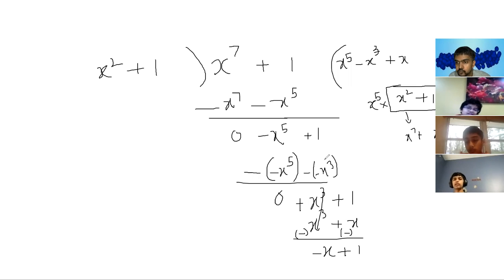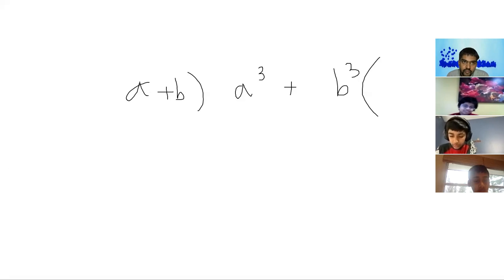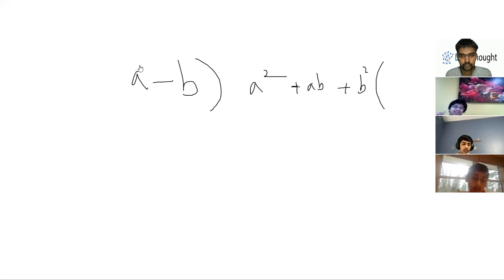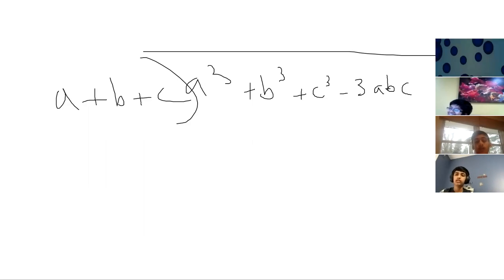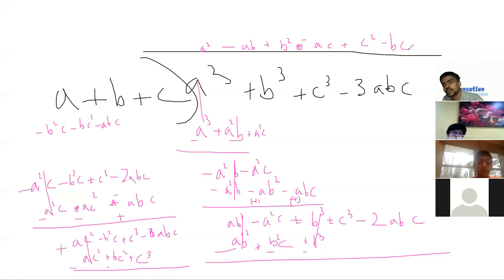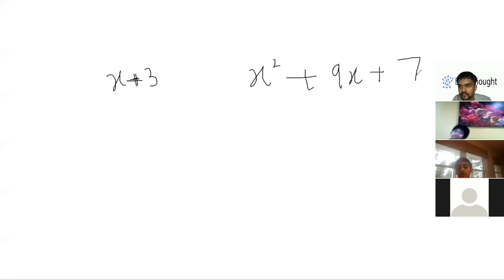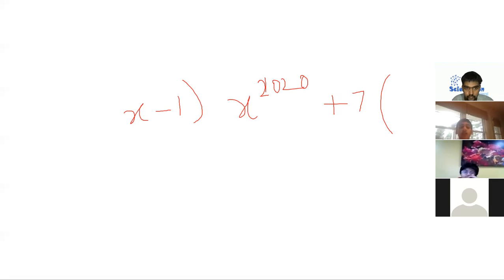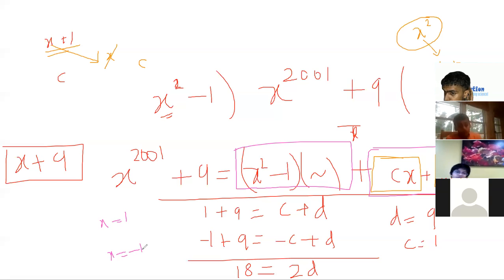Polynomial Division and Algebraic Identities